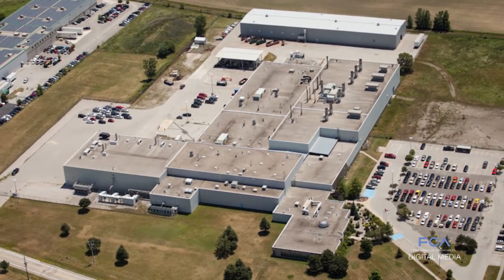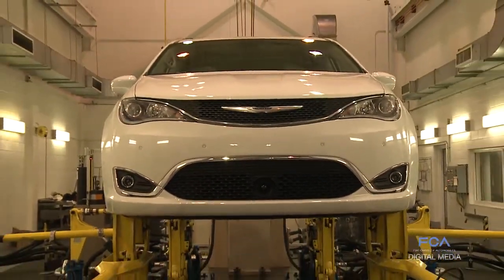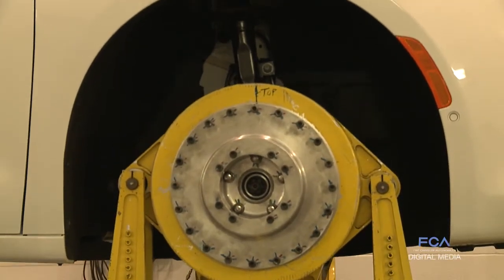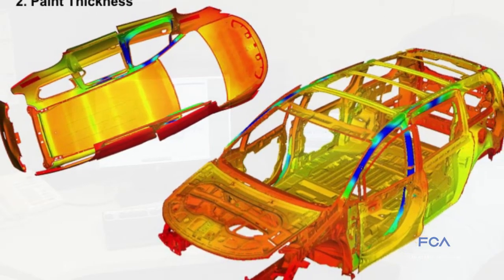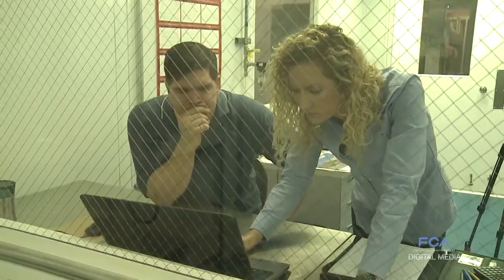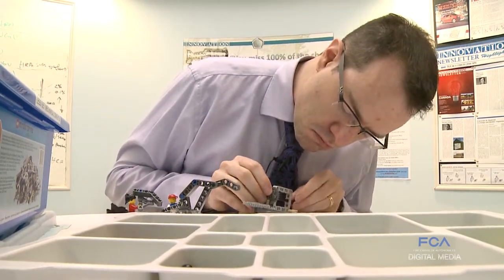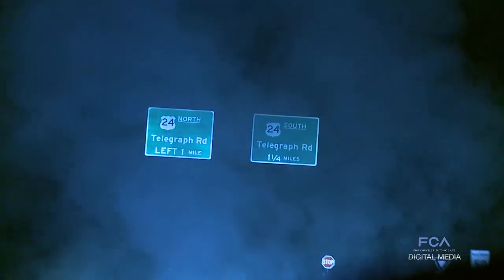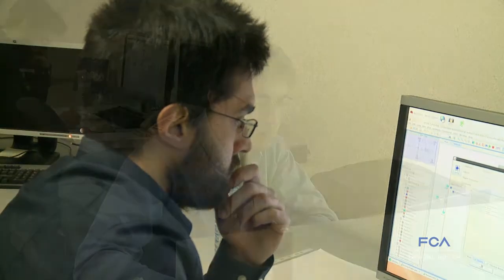Automotive Research and Development Centre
The University of Windsor - Fiat Canada Automotive Research and Development Centre (ARDC) is an industry and academic partnership dedicated to research development and education.